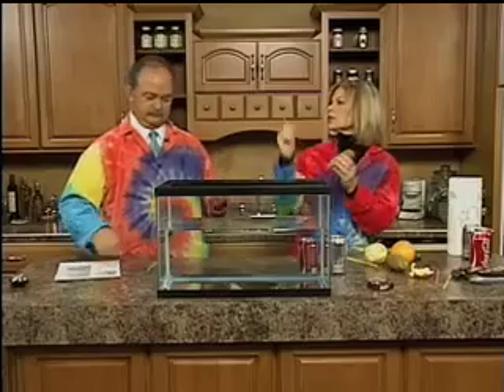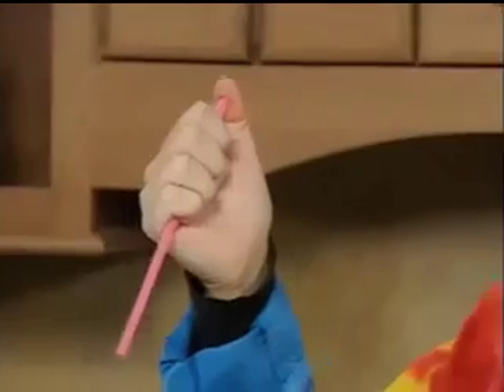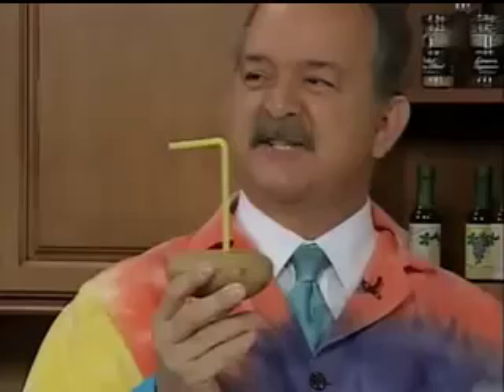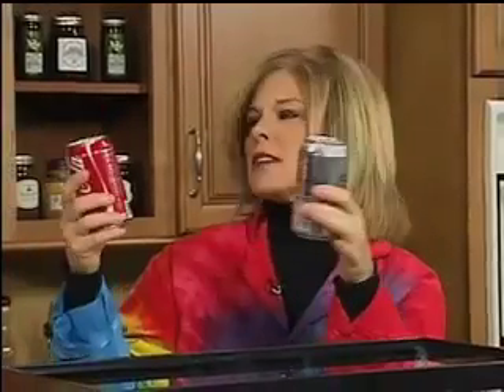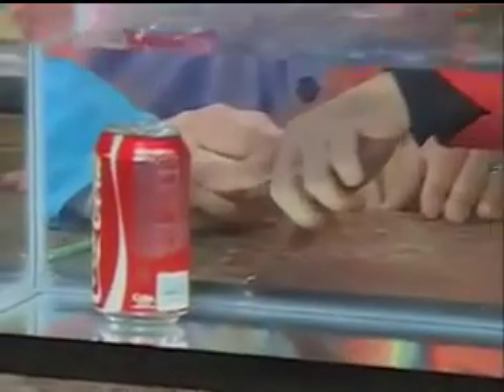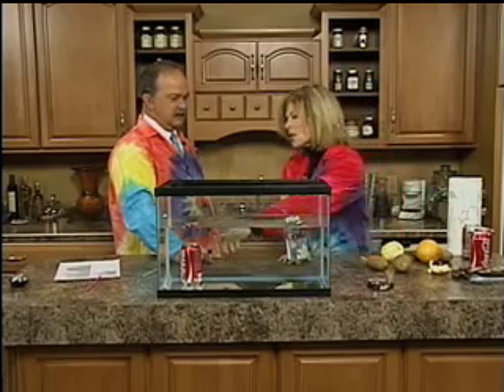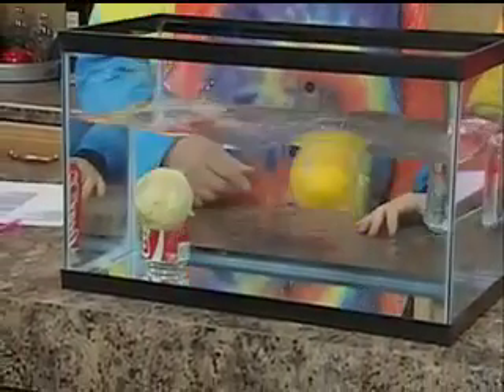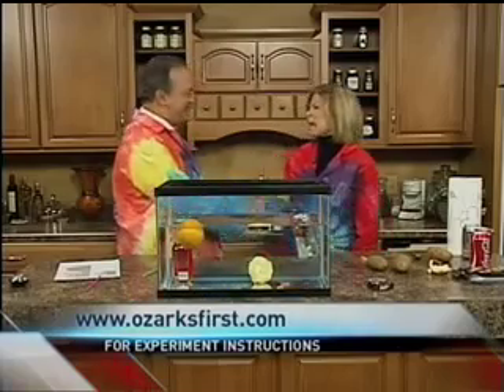Food Science Mysteries! - The Quirkles - KOLR 10 Quirkles Science Experiment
Play with your food!!! Some fun ways to demonstrate science with potatoes, soda, and oranges. Meet The Quirkles here

The Quirkles books - are an educational series that offer a fresh new way to integrate literacy and science at school or at home. Each book is full of vocabulary builders, character education lessons, and two related science experiments that allow for hands on activities, helping to reinforce the topics that were just read. The series was created by teachers, and each story teaches/reinforces the phonetic sounds that serve as the building blocks for reading, while also making science—earth, physical, and life—fun to learn.